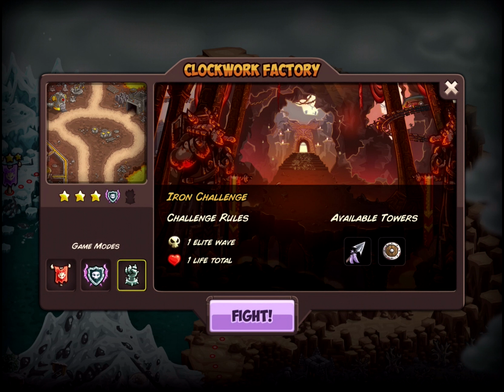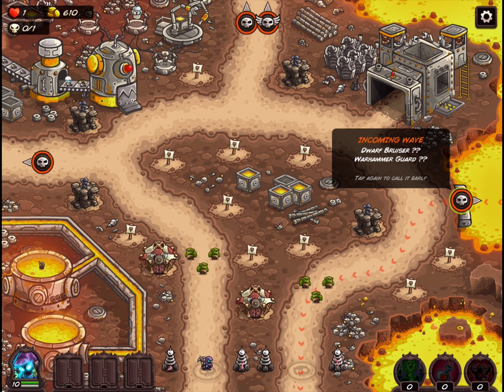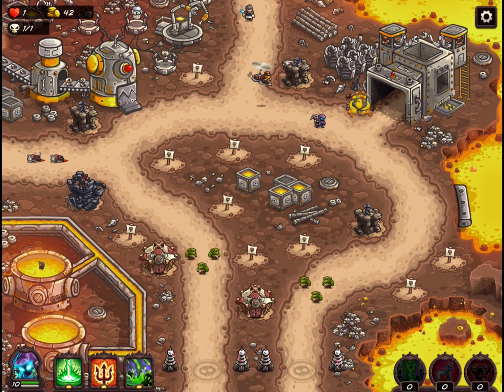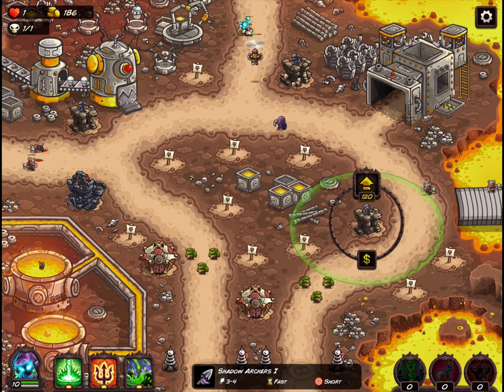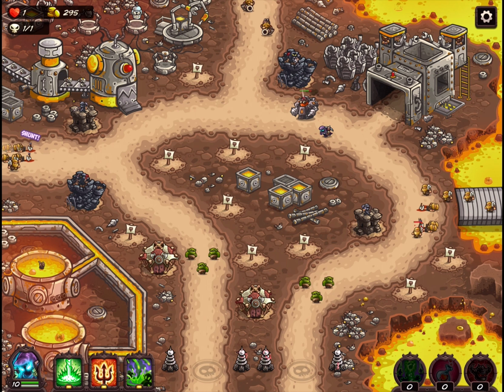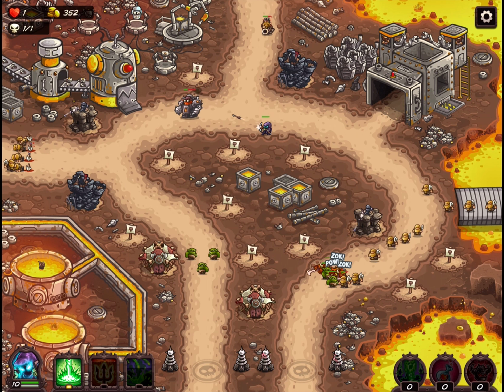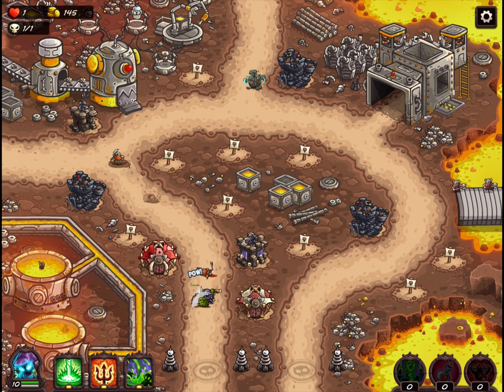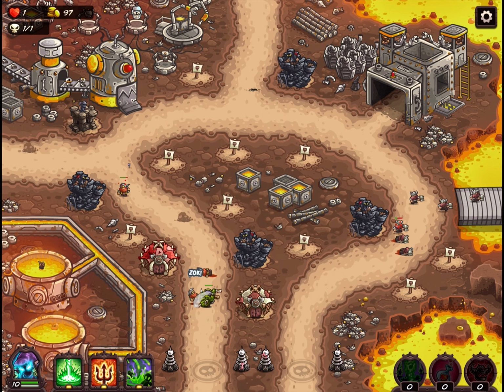Kingdom Rush Vengeance - Impossible Iron Challenge - Clockwork Factory